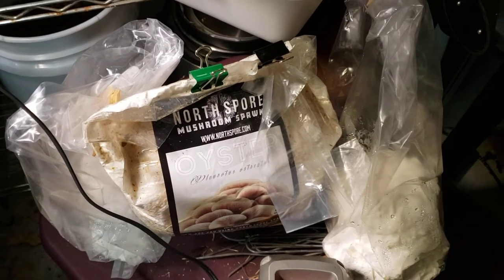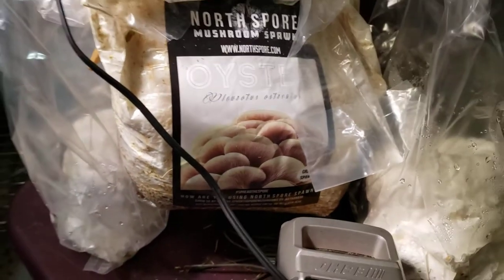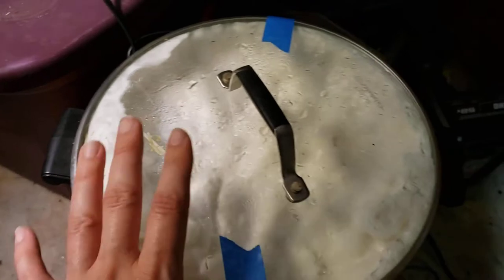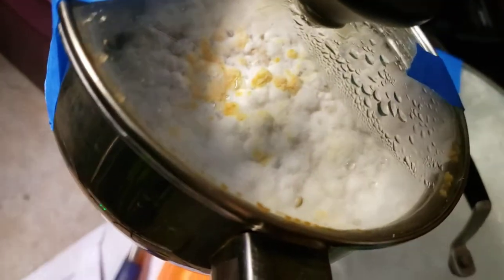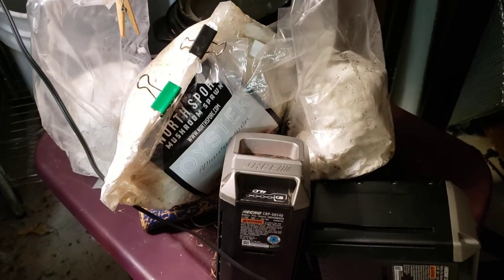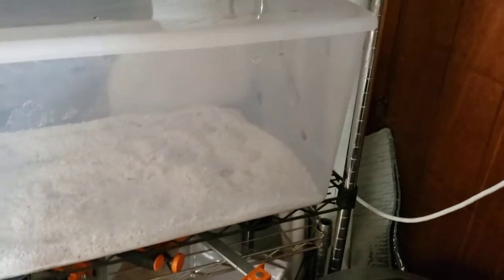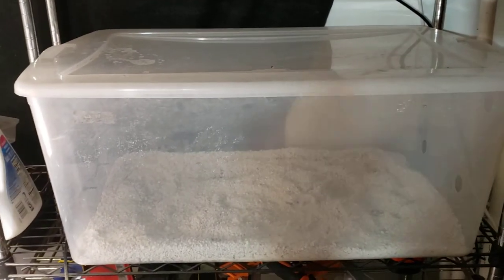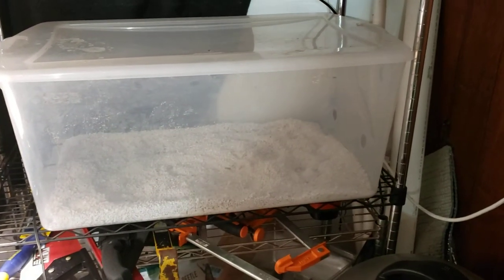🍄 Mushroom Vlog #2 | Into the fruiting chamber!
MOST of my new mushroom experiments turned out great.  The toilet paper rolls are fully colonized as is the "one pot" growing solution... all done with NorthSpore Mushroom grain spawn.  Sadly the "one pot" grain spawn is looking rather iffy and grain jars will likely continue to bed made in the sterilizing pressure  and heat of the Instant Pot